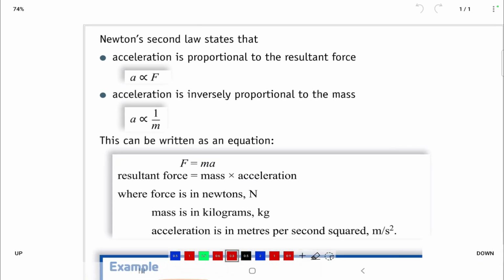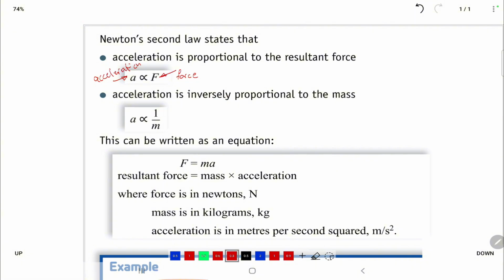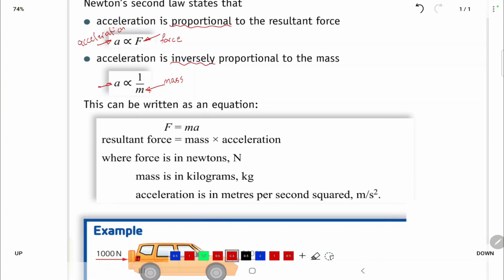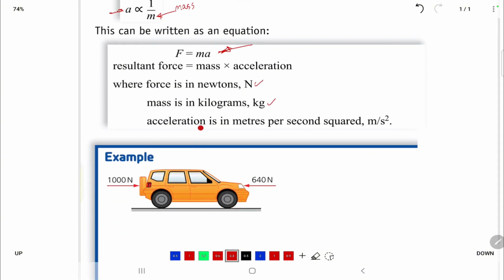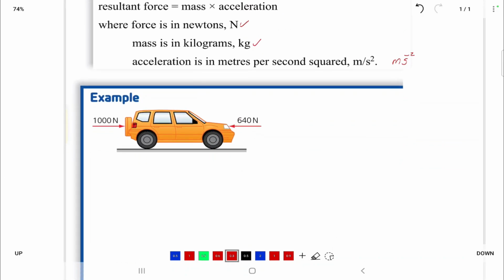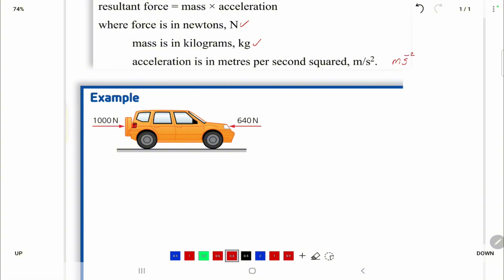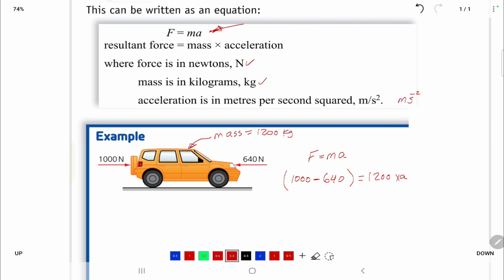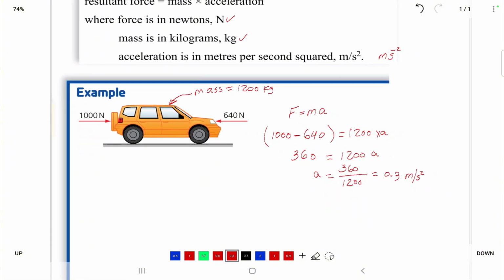Newton's Second Law | Physics Explained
Newton's Second Law is Explained by one of our amazing professors.